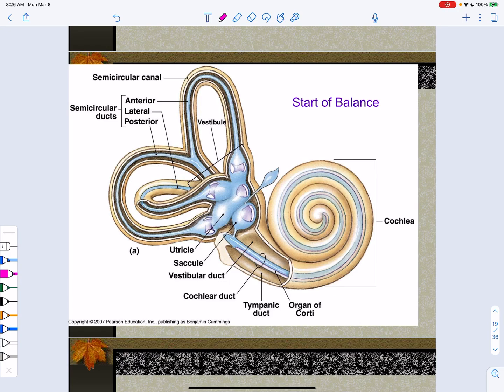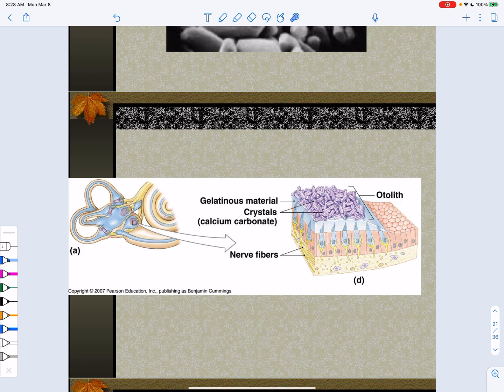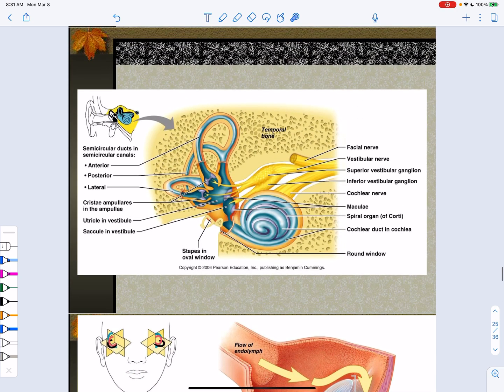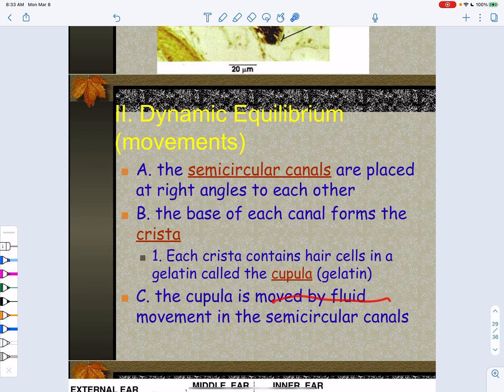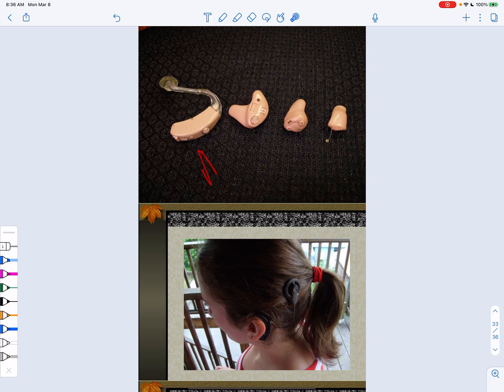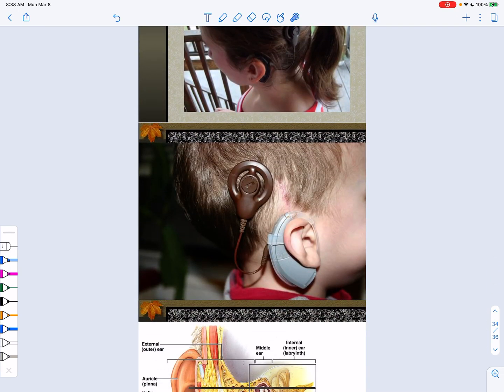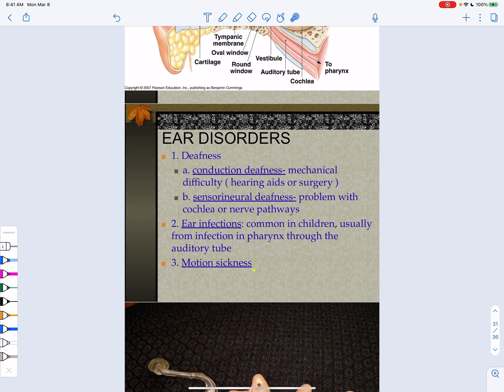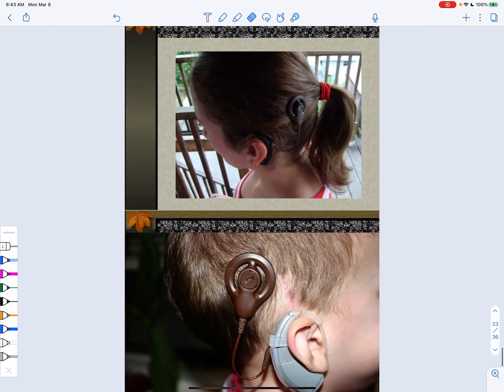March 8, 2021